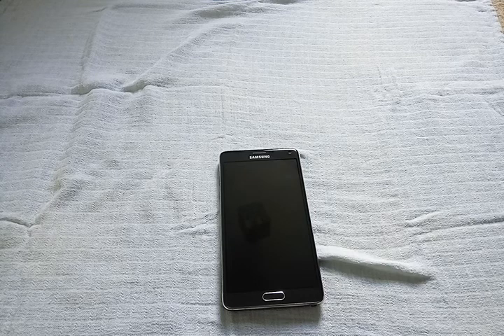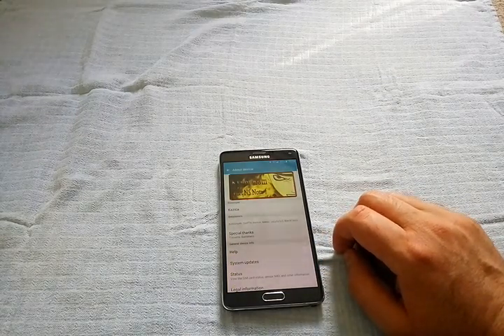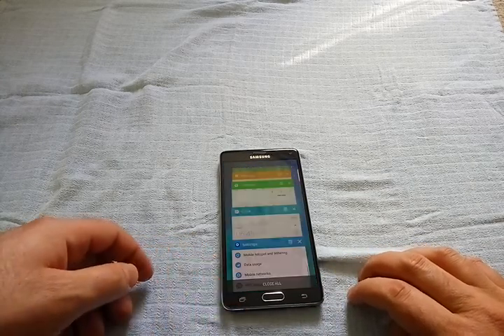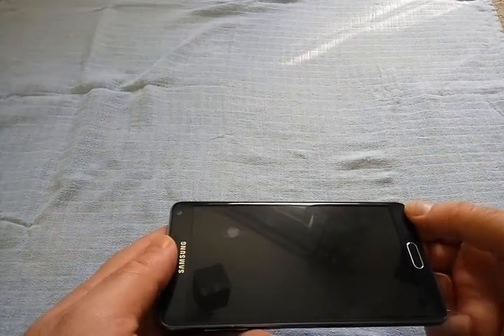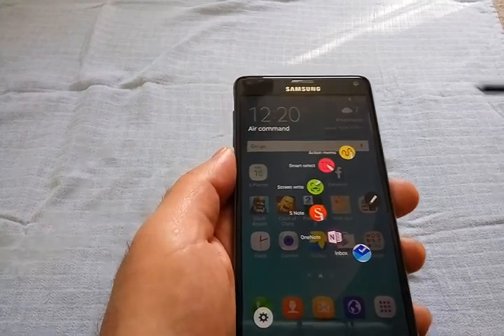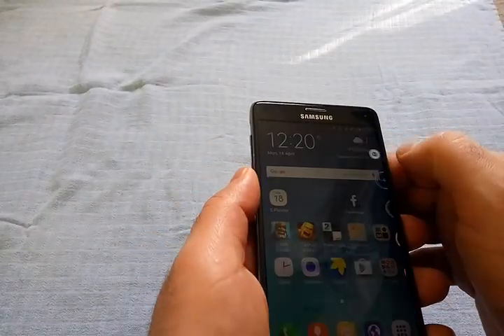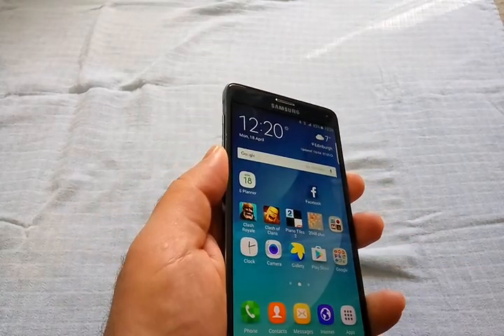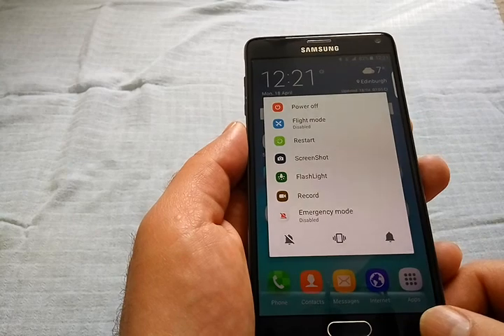Is it worth installing the Kyubi ROM on your Samsung Galaxy Note 4?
Here are my thoughts about this ROM (Kyubi v23) after more than a week of usage. Let me know if you have tried it and what you think about it.